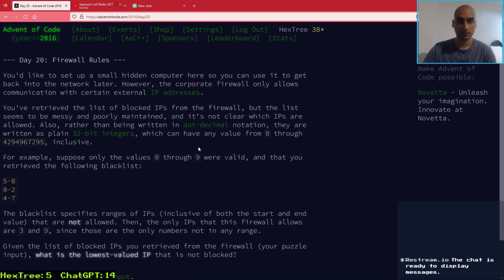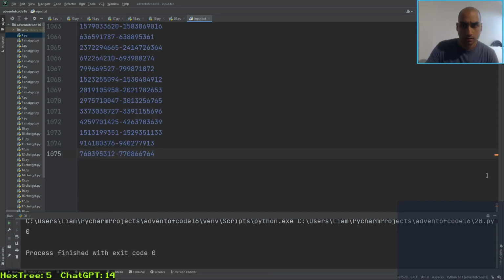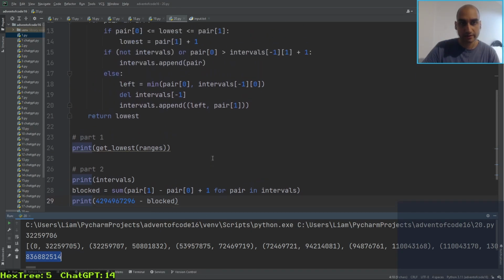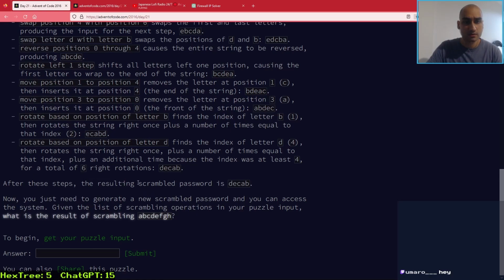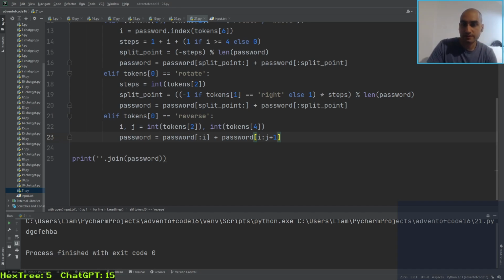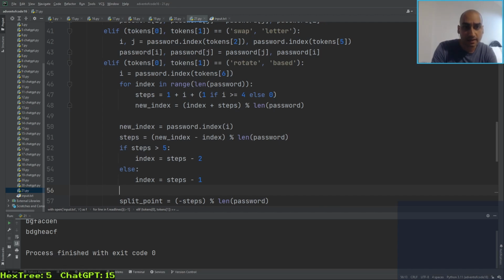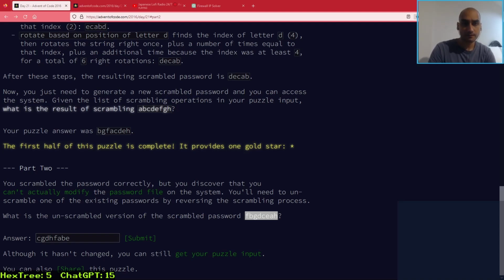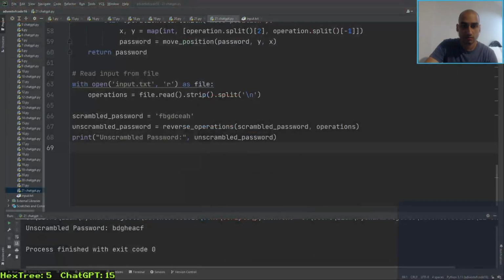Advent of Code 2016 - days 20-21 (Python)